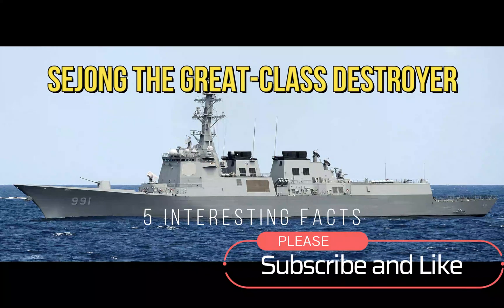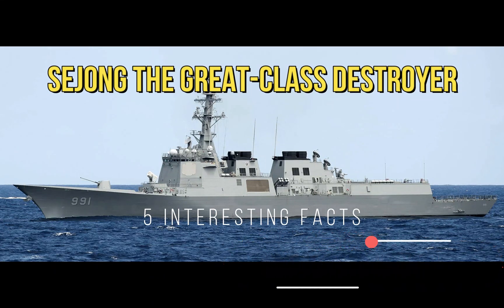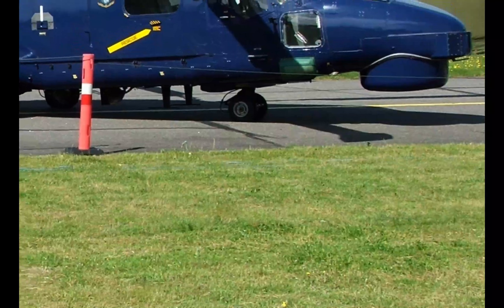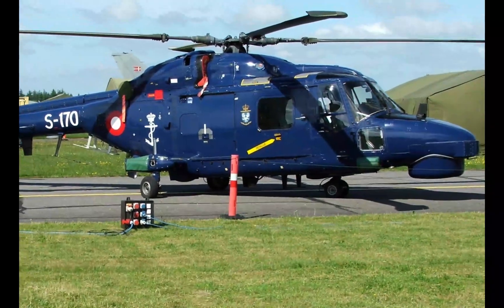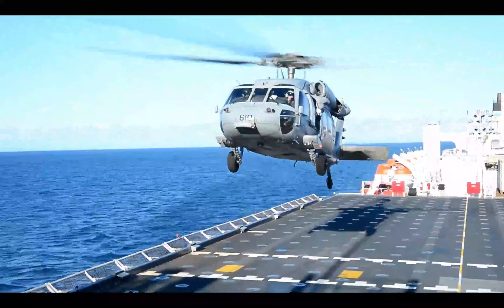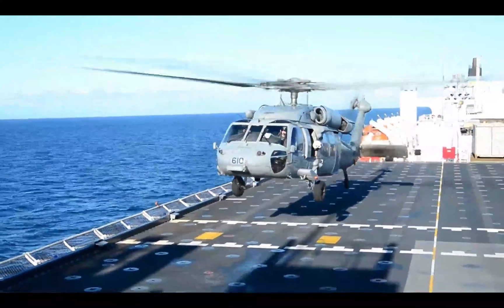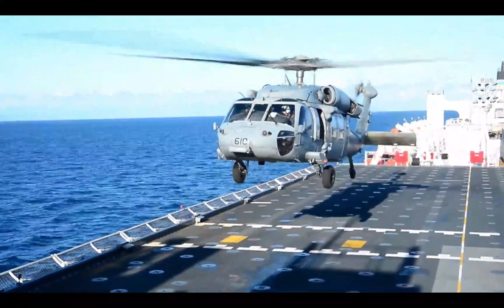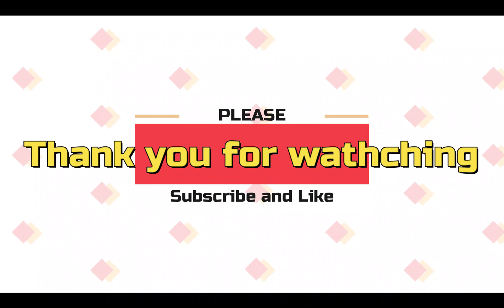Koreans Took US Navy DDGs and Made Them Better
The Sejong the Great class destroyers are a class of guided-missile destroyers in service with the Republic of Korea Navy (ROKN). The class is named after King Sejong the Great, the fourth king of the Joseon Dynasty and the inventor of the Korean alphabet Hangul.

The Sejong the Great class is the largest and most capable class of warship in the ROKN. The ships are equipped with a wide range of weapons and sensors, including the Aegis Combat System, SM-2 and SM-6 surface-to-air missiles, Harpoon anti-ship missiles, and torpedoes. The ships also have a flight deck and hangar for a single helicopter.

The Sejong the Great class was designed to counter the growing threat posed by North Korea's submarine-launched ballistic missiles (SLBMs). The ships' Aegis Combat System is capable of tracking and engaging multiple targets simultaneously, including SLBMs. The ships are also equipped with the AN/SPY-1D radar, which is the most advanced radar in the world.

The first ship in the class, ROKS Sejong the Great, was commissioned in 2008. A total of six ships have been built, with the last ship, ROKS Ahn Chang-ho, commissioned in 2021. The Sejong the Great class is expected to remain in service with the ROKN for at least the next 30 years.

The Sejong the Great class has been praised for its advanced capabilities and its potential to deter North Korea. However, the class has also been criticized for its high cost. Each ship costs an estimated $1.2 billion, making it the most expensive warship ever built.

Despite the cost, the Sejong the Great class is a significant asset to the ROKN. The ships are a major deterrent to North Korea and they will play a key role in defending South Korea in the event of a conflict.

Here are some additional details about the Sejong the Great class:

Length: 165 meters (541 feet)
Beam: 21 meters (69 feet)
Draft: 6.9 meters (22 feet)
Displacement: 11,000 tons
Propulsion: Gas turbines
Speed: 30 knots
Range: 10,000 nautical miles
Armament:
SM-2 and SM-6 surface-to-air missiles
Harpoon anti-ship missiles
Torpedoes
Phalanx Close-In Weapon System (CIWS)
Goalkeeper CIWS
Rolling Airframe Missile (RAM)
Sensors:
AN/SPY-1D radar
AN/SPS-48E Surface Search Radar
AN/SPS-64(V)11 Air Search Radar
AN/SLQ-25A towed decoy system
AN/SLQ-32(V)5 electronic warfare system
Crew: 300